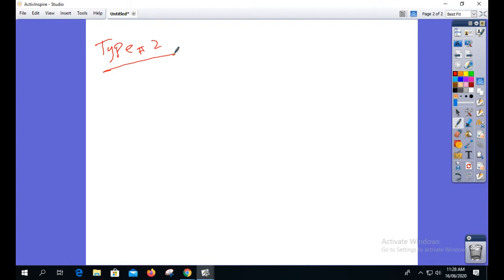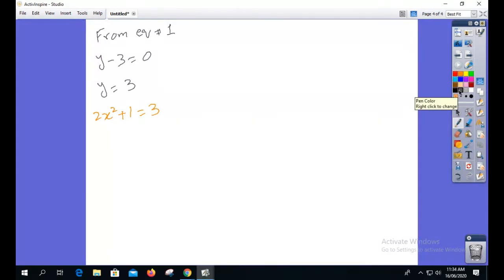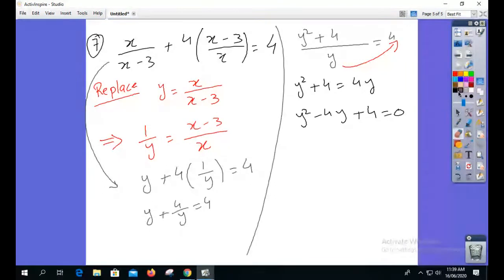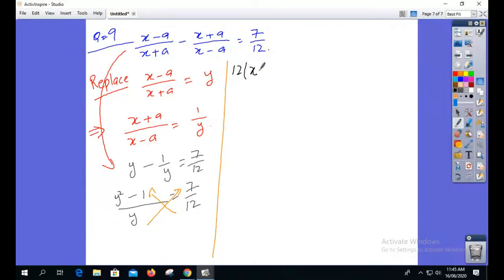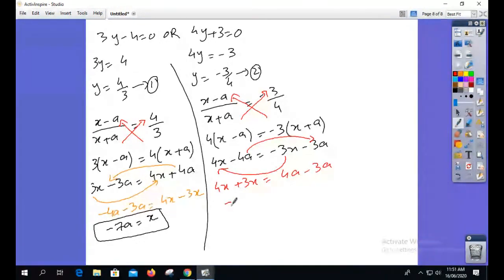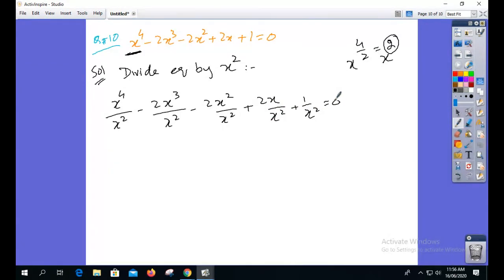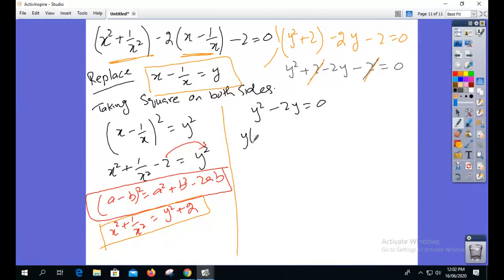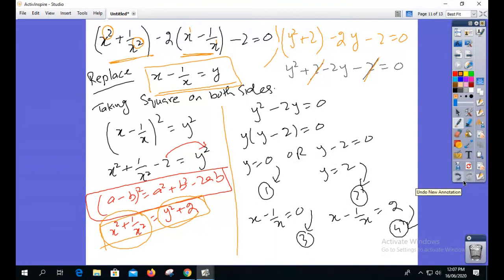Quadratic Equations 10 Class Exercise #1.3 Science Group Fedral Board-Punjab boards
Quadratic Equations 10 Class Exercise #1.3 question #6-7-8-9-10  Science Group Fedral Board-Punjab boards by muhammad arif teacher in pakturk maarif international school and college chak shahzad Campus